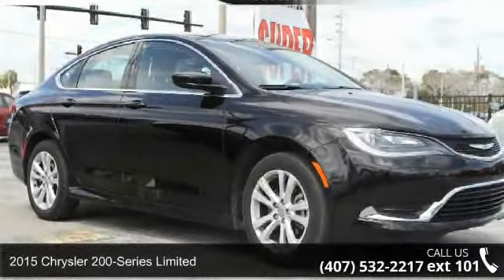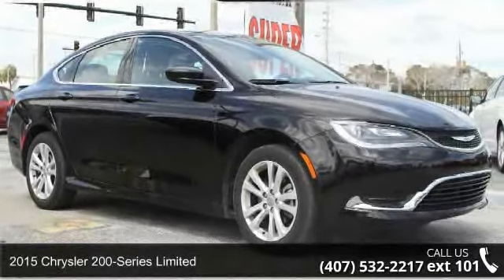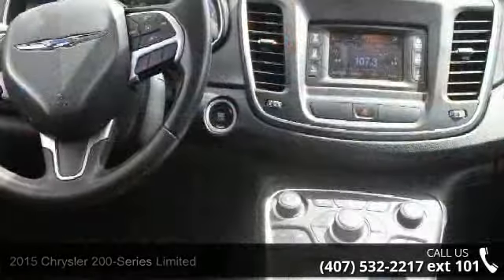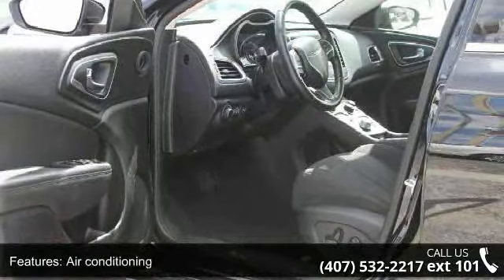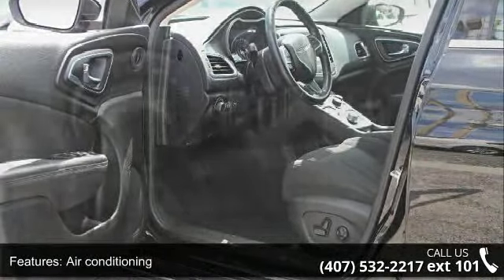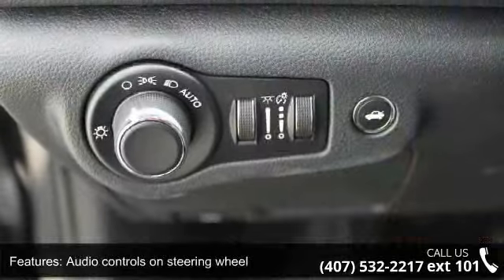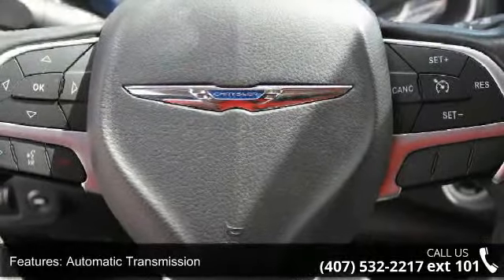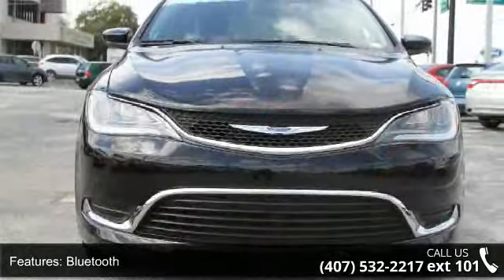2015 Chrysler 200 Limited - Orlando KIA West - Orlando, F...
**Q-CERTIFIED 2yr/100,000 Mile Limited Powertrain**, **Balance of Factory Warranty**, **ONE OWNER**, *Full Safety Inspection, **150 point Inspection**, and *FAST SERVICE. Confused about which vehicle to buy? Well look no further than this terrific 2015 Chrysler 200. Some manufacturers cut corners to save money, but Chrysler didn't try to shave off a single penny when building this excellent 200. Q-Certified Pre-Owned means you not only get the reassurance of up to a 2 yr/100,000 mile limited powertrain warranty, but also a 150-point inspection/reconditioning, 24/7 roadside assistance, trip-interruption services, rental car benefits, and a complete vehicle history report. ** Visit ORLANDOKIAWEST.COM ** Or call and ask for an Internet Manager to check availability and additional options - 3407 WEST Colonial Drive, Orlando, FL 32808!!